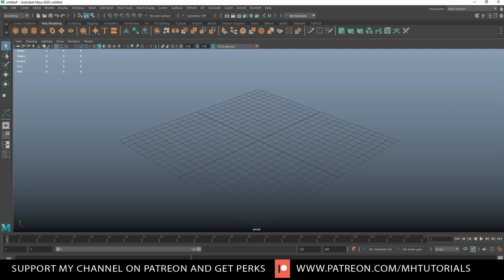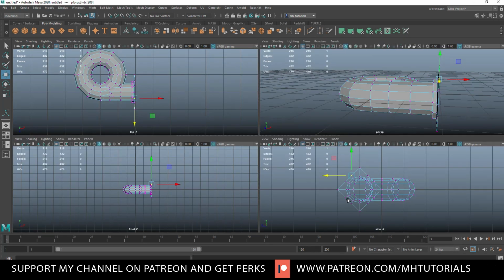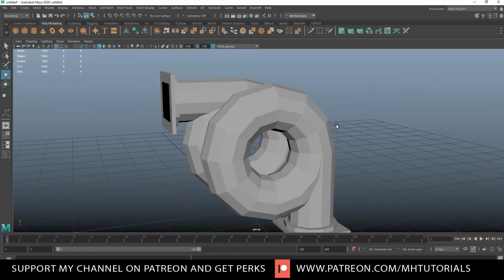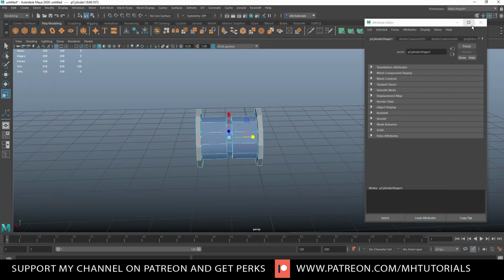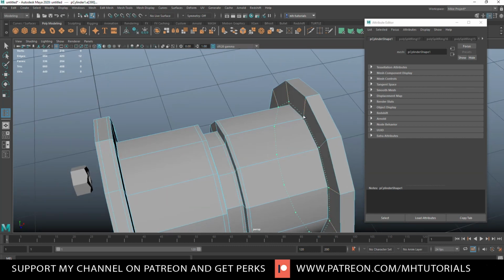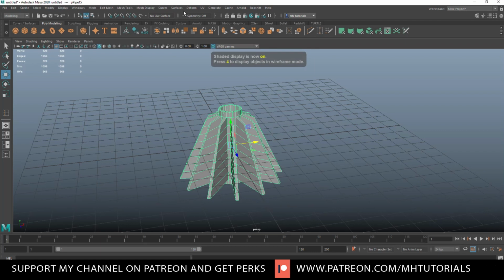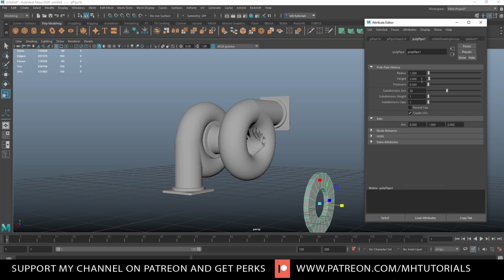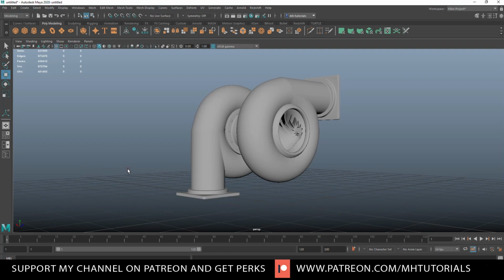3D Car Modeling in Maya 2020 made Easy ! Part #8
In this video I will show you a technique to get started with modeling a turbo charger.

I would also like to thank Autodesk for their support !

James Ritossa
Jamie
Dylan Void
Steven Michael Peterson Studios
Simon Latouche

MH Tutorials
The Netherlands

SOCIAL MEDIA